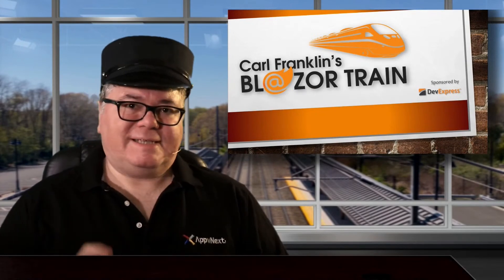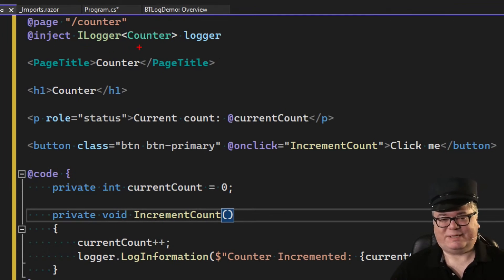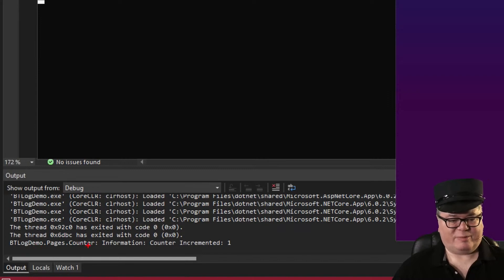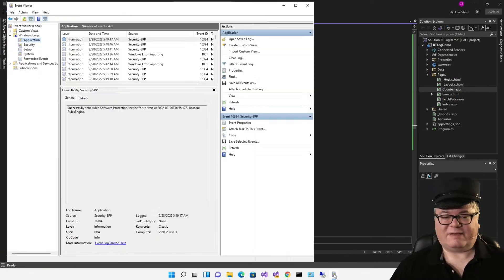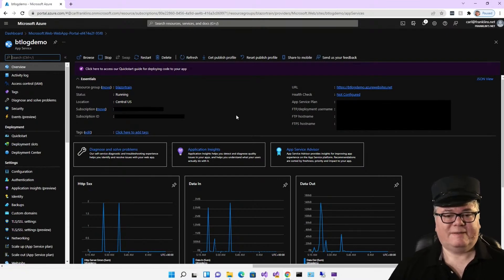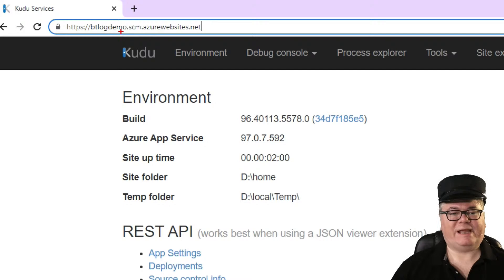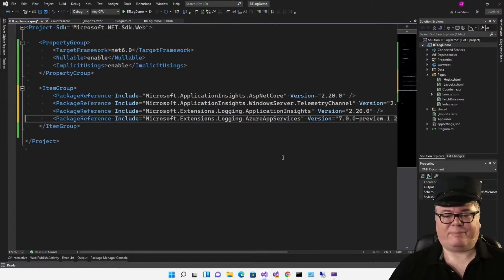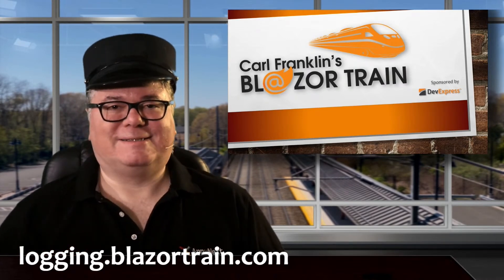Blazor Server Logging Part 1: Carl Franklin's Blazor Train Ep 70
Carl shows how to implement simple server-side logging in your Blazor Server apps